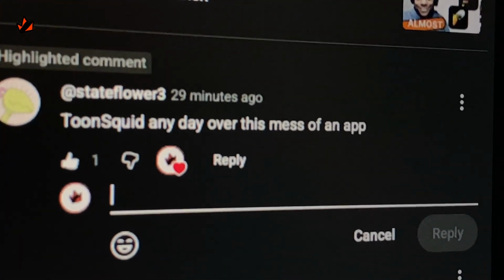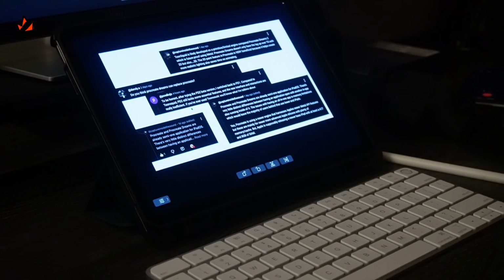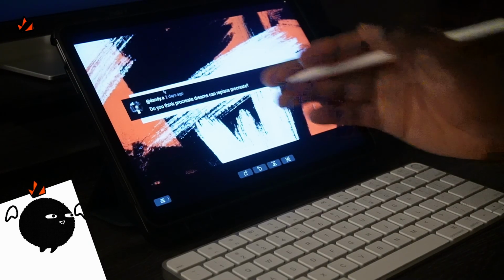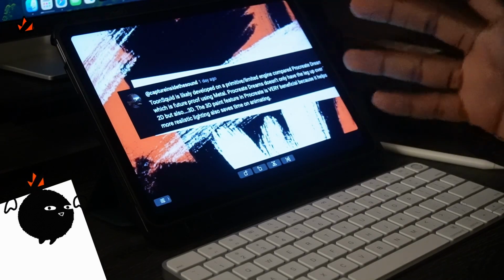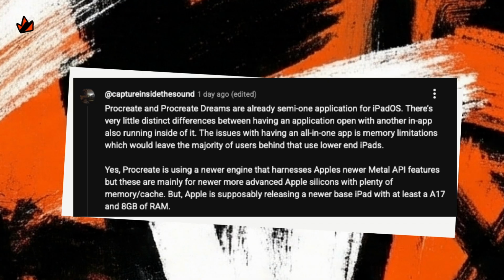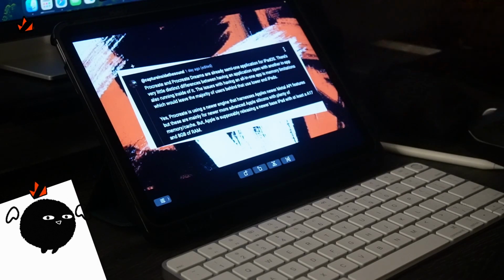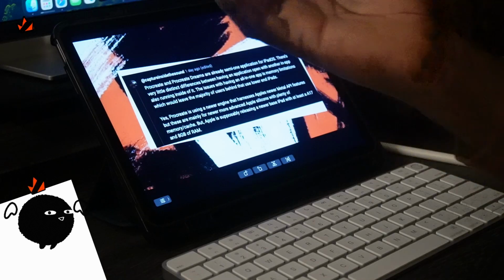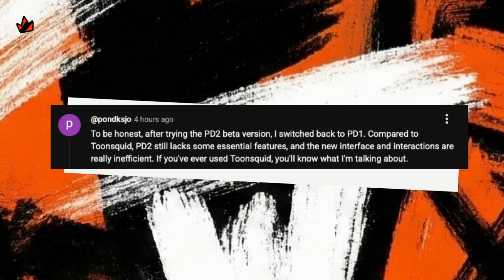Procreate Dreams 2 Is Confusing.....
In this video, I’m replying to the debate happening in the comments of my last upload. We are talking about the elephant in the room: Can Procreate Dreams 2 actually replace the original Procreate? Or are we all just "chugging" along with two apps because we're stuck in our ways?

I also break down the "Developer Angle"—why the Dreams engine (Metal API) might be the reason it feels so different from ToonSquid or the original app, and why some people say it’s actually "future-proof" despite the bugs.

Topics Covered:

The comment that made me rethink ToonSquid

Dandy’s Question: Can Dreams really replace Procreate?

The "Muscle Memory" Trap: Why we keep going back to the old app

Why I’m sticking to my specific workflow (for now)

My Animation Tool: If you want to see how I handle my storytime animations (especially if you are coming back to art after a block), check out the tool I built: 🔗 Fealms.com

Question for you: Are you 100% switching to Dreams, or are you sticking with the "Safety App" (Original Procreate/ToonSquid)? Let me know below.

📸 Instagram & TikTok → @fealomath
🛠️ More tools and stories on the way.